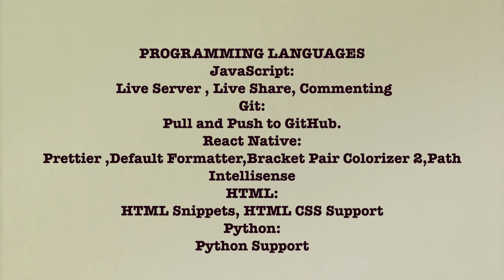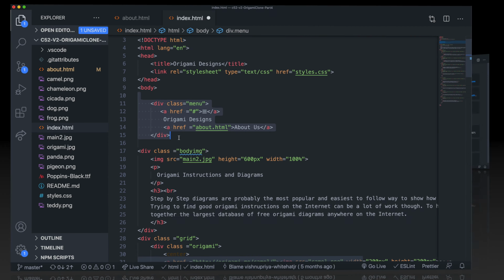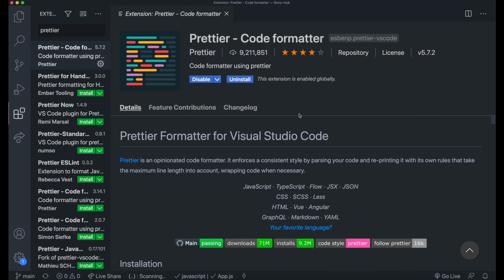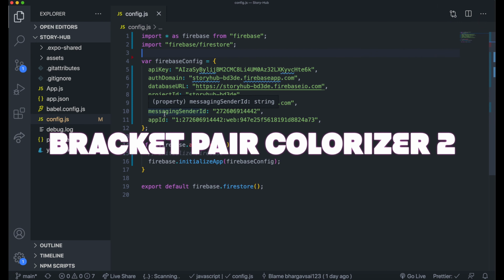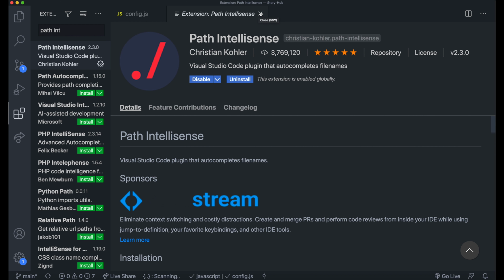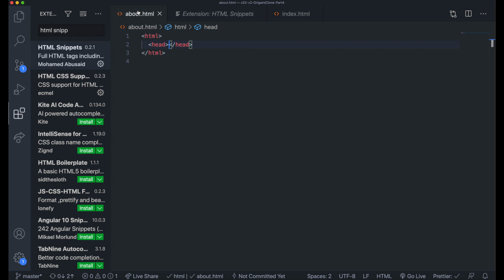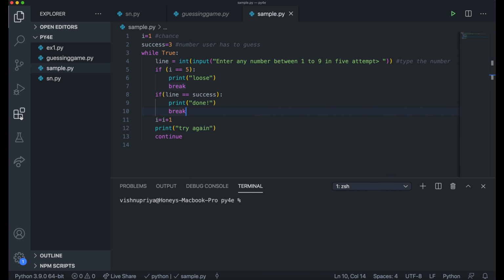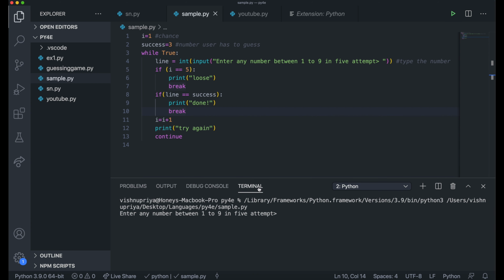Visual Studio Code Extensions for JavaScript, Git, React Native, HTML & CSS, Python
Hey guys,

Soon will make a part 2 of this video!

Local setup of expo and run expo app on iOS Simulator, Android Emulator and Web on Mac